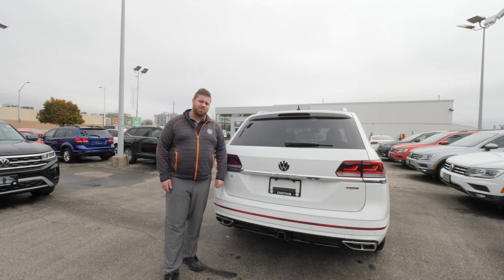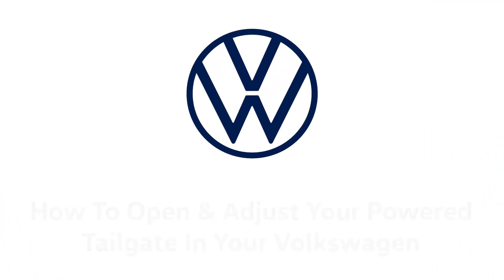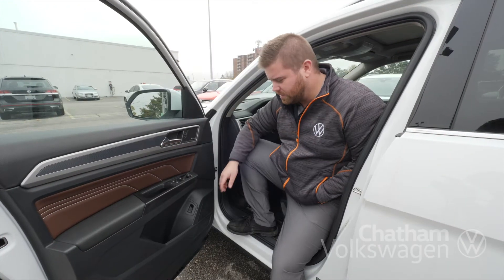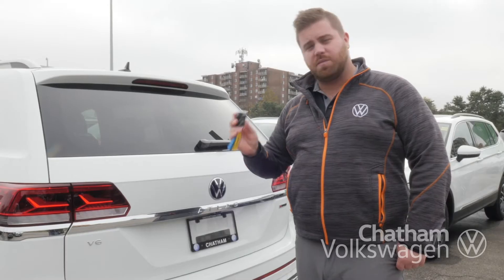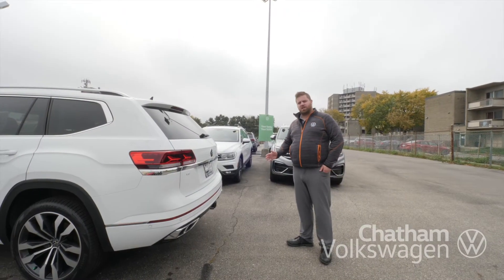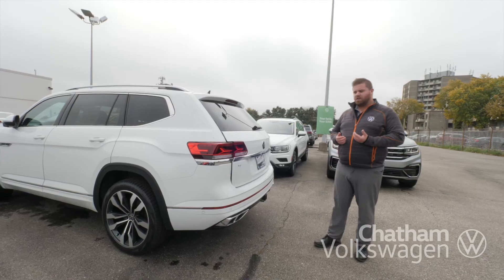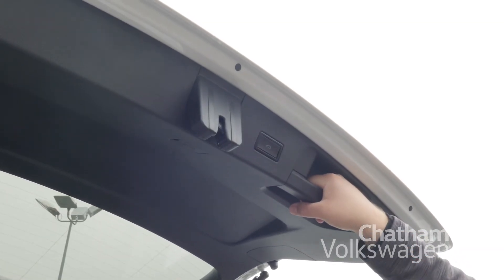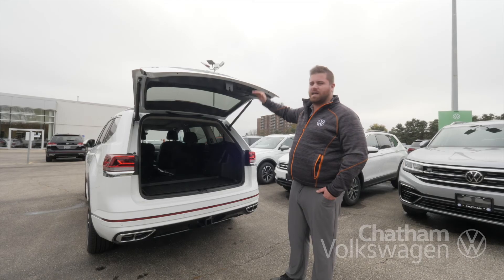VW FAQ - How To Operate Your Power Tailgate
Join Drew as he shows you how easy it is to use your power lift gate on your Volkswagen.

90 Keil Drive North
Chatham, Ontario N7L 3W1.